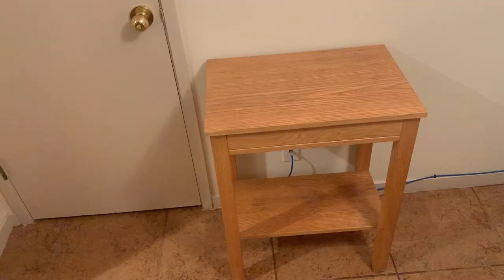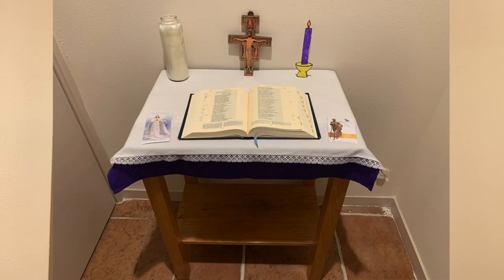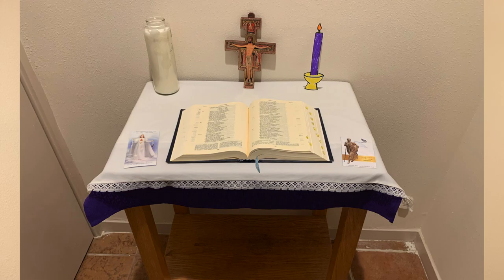Home altar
How to Create a Sacred Space at Home For Prayer During Coronavirus Quarantine
Have you ever thought about creating a home alter for prayer?
The home altar is a great way to create a sacred space set aside for prayer in your home.
While many churches close throughout this time of isolation due to the coronavirus pandemic, creating a home altar is a powerful way to keep your prayer life thriving.
The assignment: Students will have to what the video: How to easily and cost-effectively create a sacred space in your home.